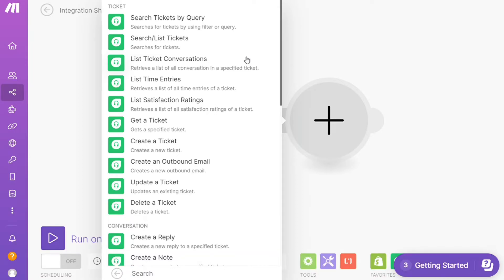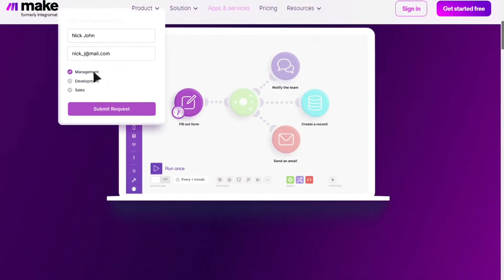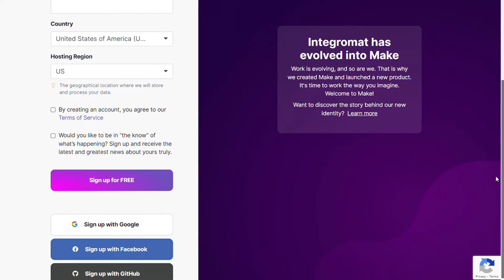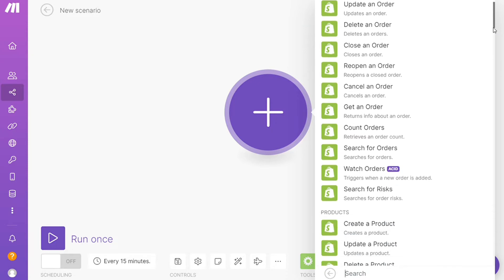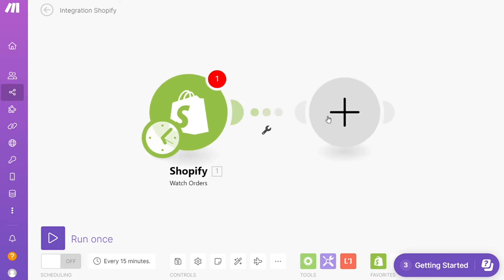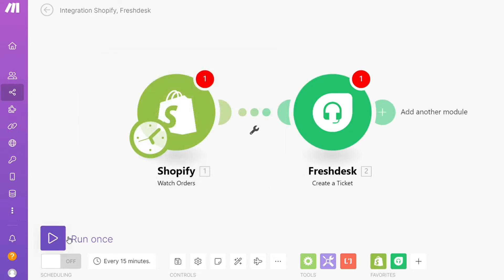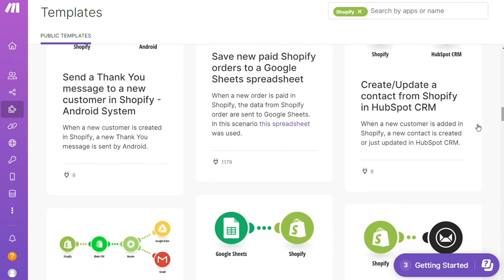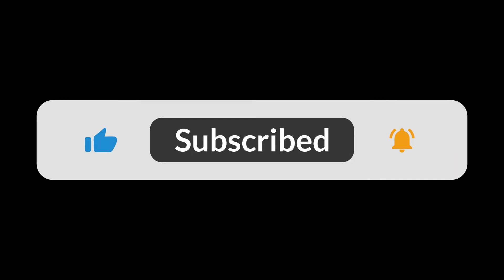How To Integrate Freshdesk with Shopify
Get Started with Shopify!

In this video you will find out How To Connect Freshdesk to Shopify